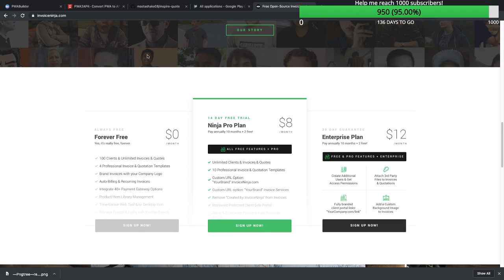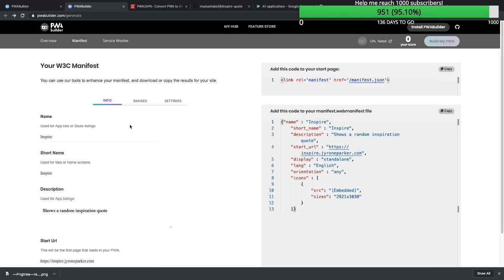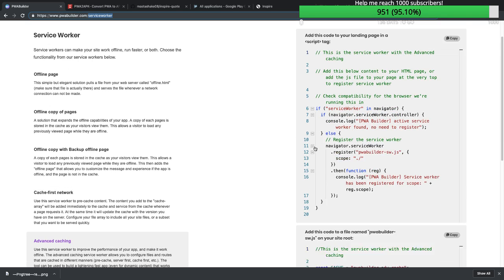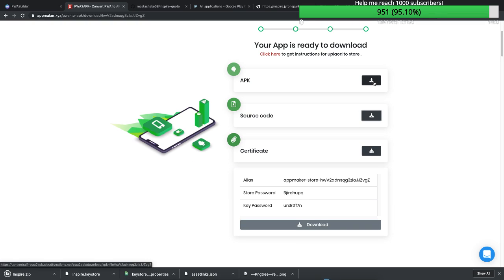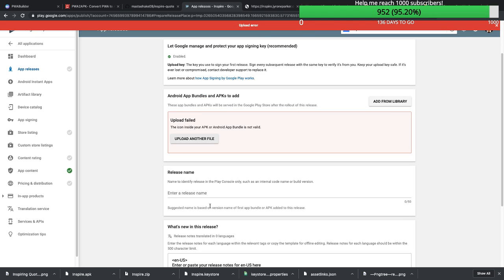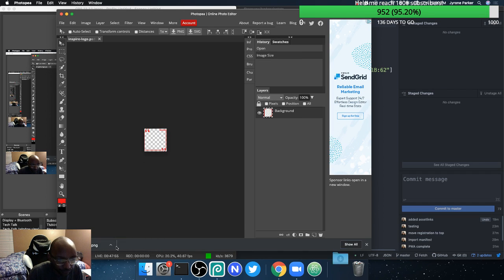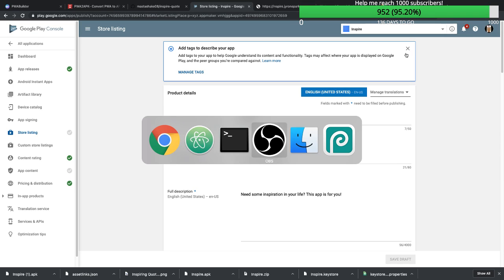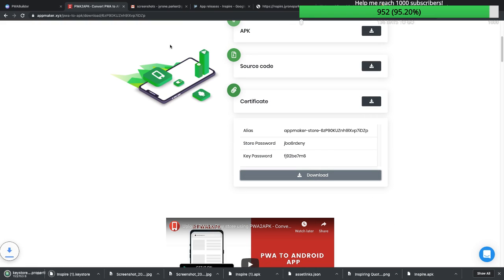Turning Your PWA Into A Native Android Application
Support the stream In this live stream I go through the process of turning your Laravel/Vue application into a PWA and then converting that PWA into a native Android application using